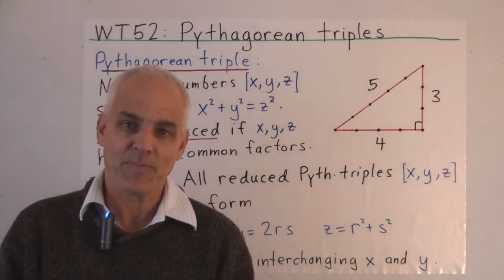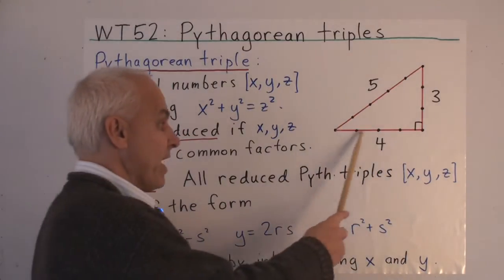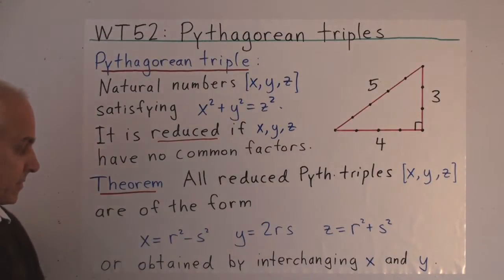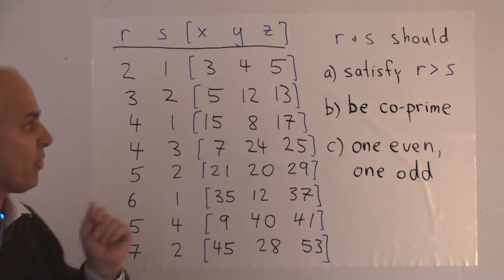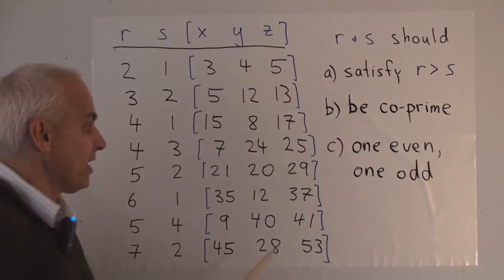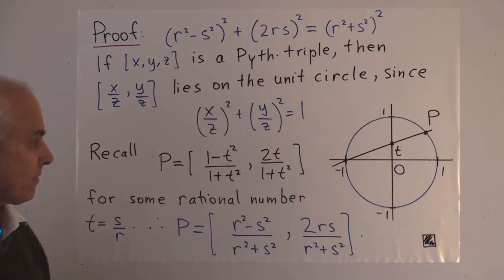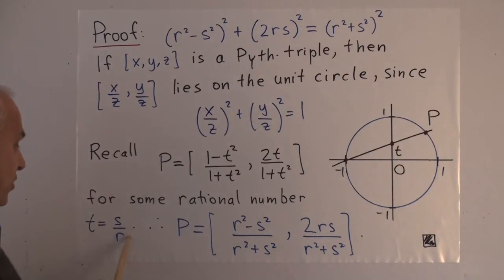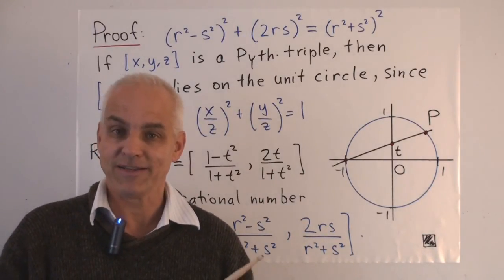Pythagorean triples | WildTrig: Intro to Rational Trigonometry | N J Wildberger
A Pythagorean triple consists of three natural numbers  x, and  z satisfying x^2+y^2=z^2 . By Pythagoras' theorem, this means these three numbers are the sides of a right triangle. Euclid knew how to solve this equation, and the solution involves three expressions which form also the basis of chromogeometry.

Video Content:
00:00 Pythagorean triples
2:45 Table of Pythagorean triples and parameters r,s
4:55 Proof of classification using circle parametrization